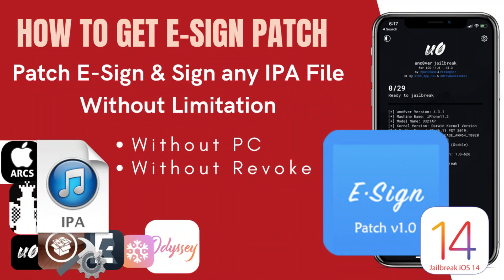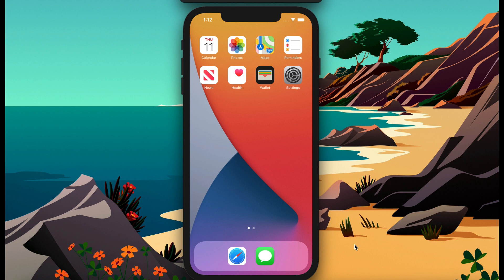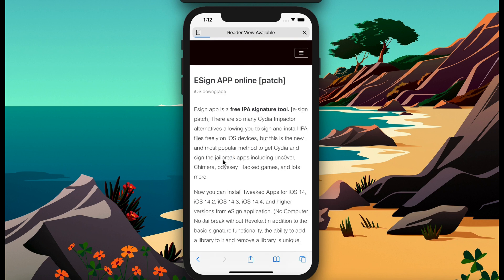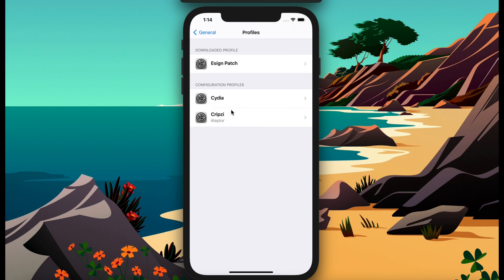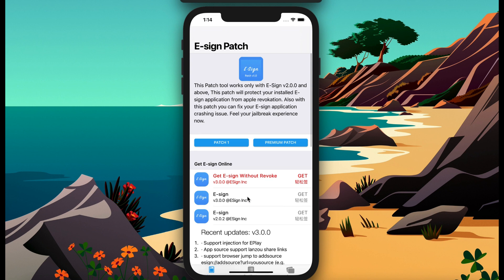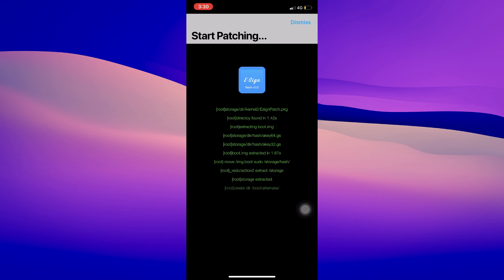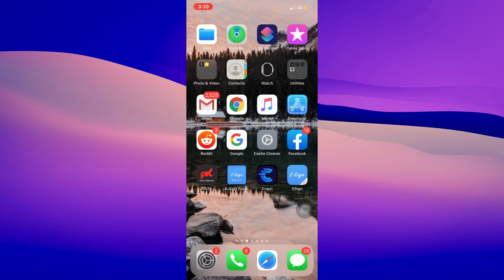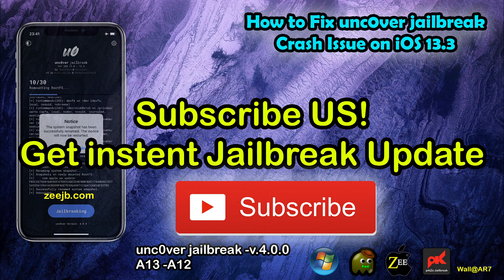Esign iOS App - how to sign any IPA files on iPhone - The Best Cydia Impactor Alternative.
This tutorial will help you to install upcoming iOS 14 - iOS 14.4 Jailbreak IPA file without revoke & without computer.

There are a lot o Cydia Impactor alternatives allowing you to sing and install IPA packages on iOS devices, but there are just a few working without a computer. ESign app is an on-device signing tool for iOS that works without jailbreak and what's more, the application can be installed through the E-Sign Patch app.

ESign (Easy Sign) app is a free iOS application allowing users to sign and sideload IPA files directly on the device and without using a computer. Import IPA files to Dylibs to the app and signs them with a p12 certificate and mobileprovision file. when you buy a not pirated certificate your apps will work without revokes.

Is ESign app safe?

Yes, installing the ESign app on your iPhone is 100% safe. Easy Sign doesn't contain any malware software that can harm your device. There is also no other risk of installing this on-device signing tool on iOS.

Why ESign isn't working?

ESign doesn't work without a valid certificate. To fix this issue it's required to import a developer certificate to the application. Without a certificate, you can't sign IPA files on your iPhone. TestFlight offers limited users access to the app.

How long ESign app works?

When you install Easy Sign through the TestFlight app you can run the tool for 90 days. When the app expires it's required to reinstall it again on your device. You can check the app status from the TestFlight application.

Is Easy Sign free?

Yes, the ESign was released for free to use, and all apps and games are installed free as well. The certificates are not provided by the developer, and they are usually available for a few dollars. No jailbreak required.

Thanks for E-Sign Developer.